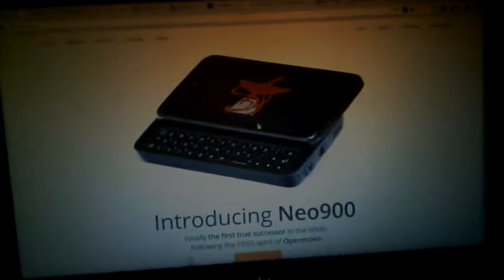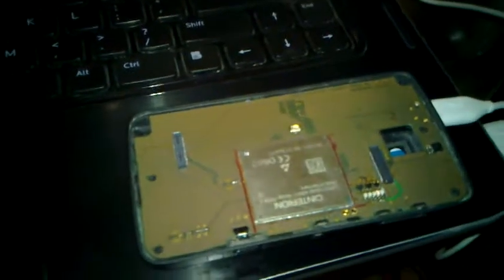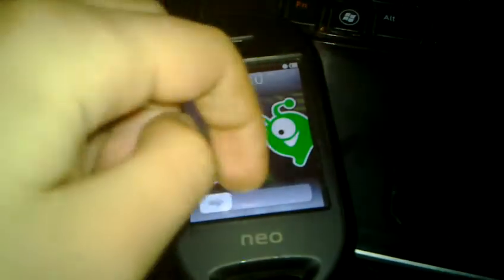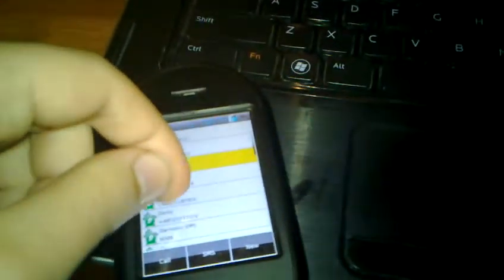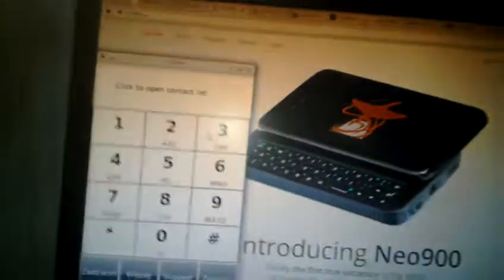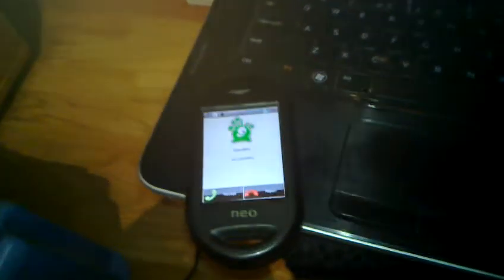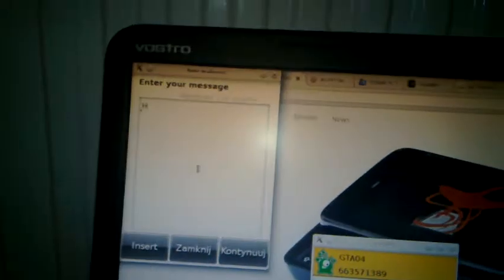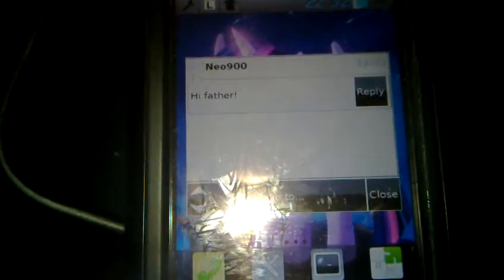Neo900 prototype board - modem testing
The first existing piece of hardware that can be referred to as "Neo900", and GTA04, calling each other using freesmartphone.org interface and SHR apps (on Debian @ PC and SHR @ GTA04)